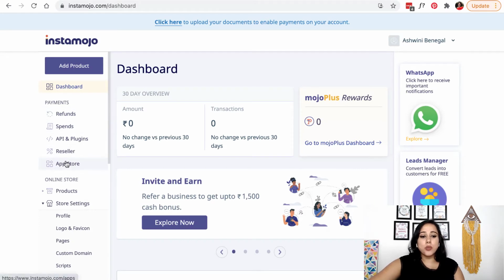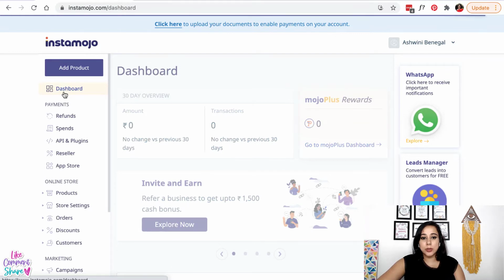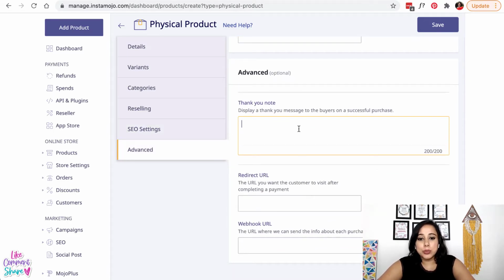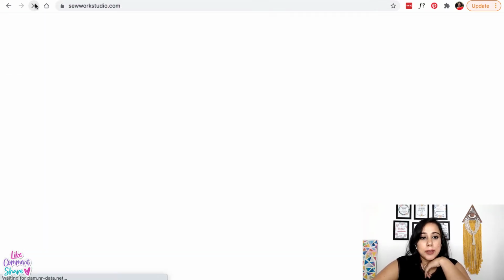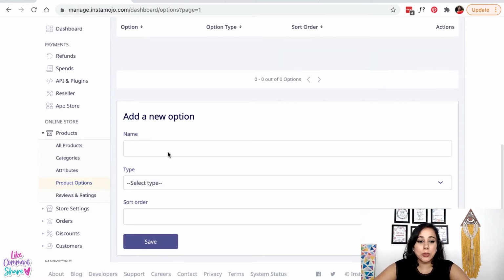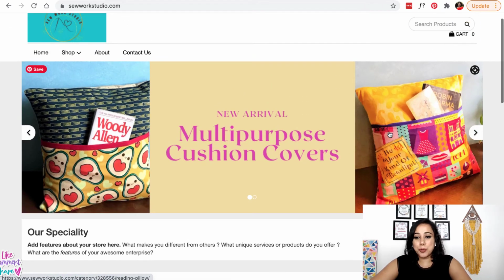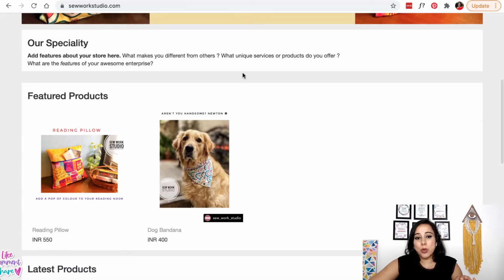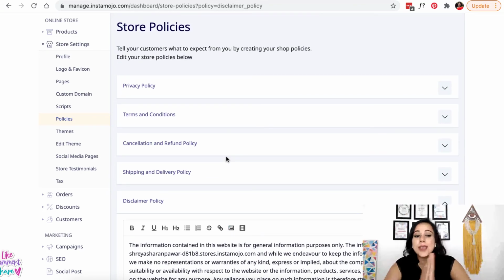How to add products on website | How to get domain name| Instamojo online store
How to link your domain name and add products on Instamojo Store.

In today’s video, I'll help you with some advanced level settings:
How to link your domain name
How to add products on the website
How to add banners to the website
How to edit the themes

Join me in 5DinBusinessIn challenge to create a beautiful store to sell your products and services online.

I would highly encourage you to participate in challenge 5DinBusinessIn and set up your store with me in the next 5 days.

Watch the whole video and take this challenge for yourself